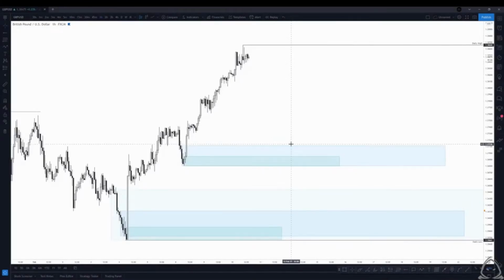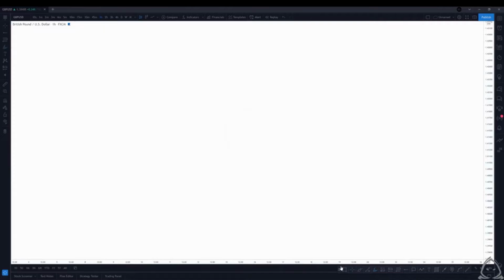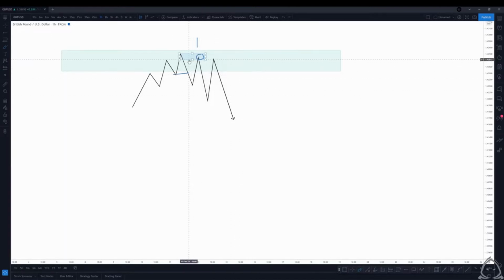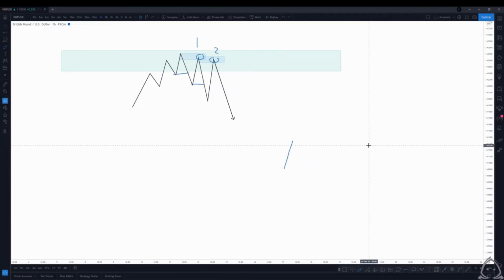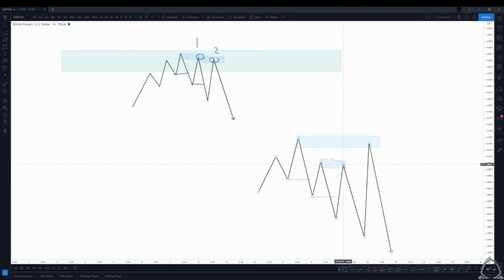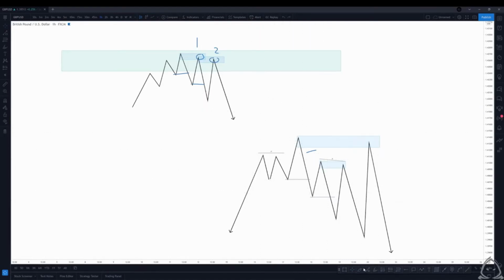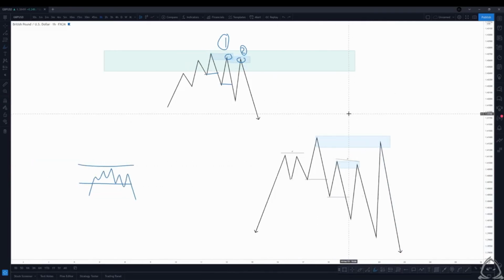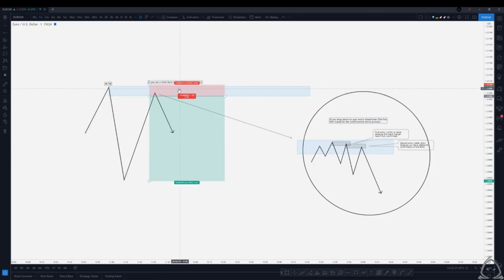2 Уточнение рисков и подтверждение входов